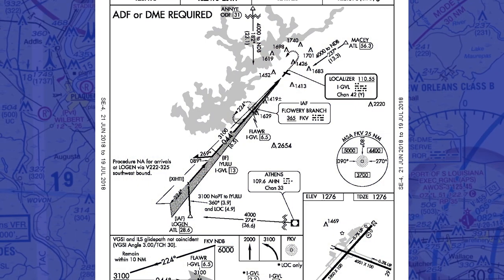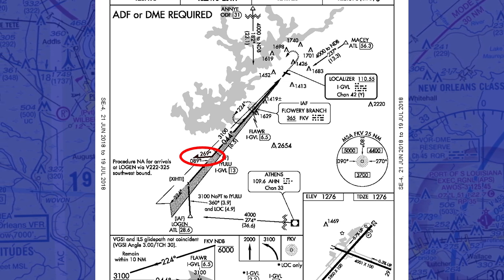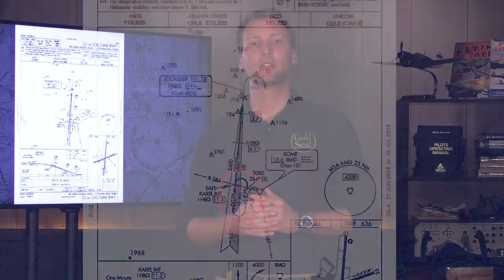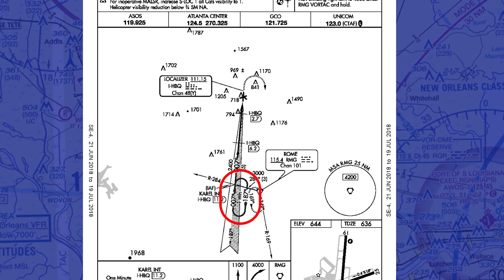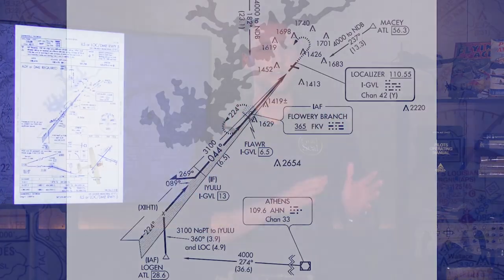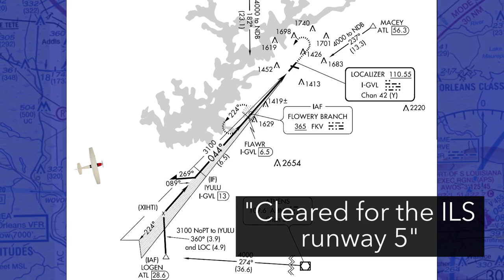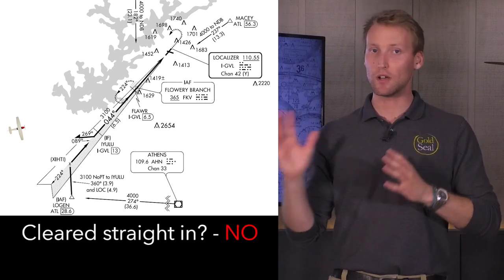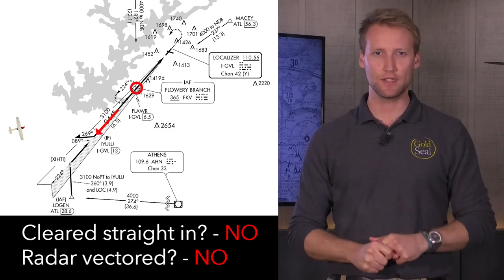Procedure Turn - When Do You Have to Do It??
for Gold Seal Instrument Test Prep

Image that you're on a long inbound leg on the ILS. There's a procedure turn! Do you have to fly it? The answer is "it depends". Watch for the details.